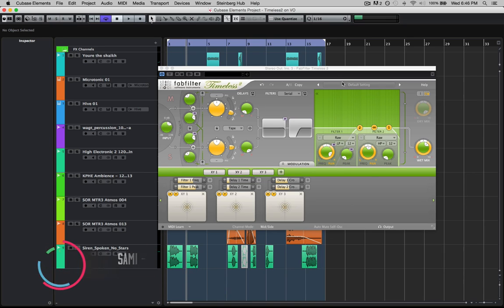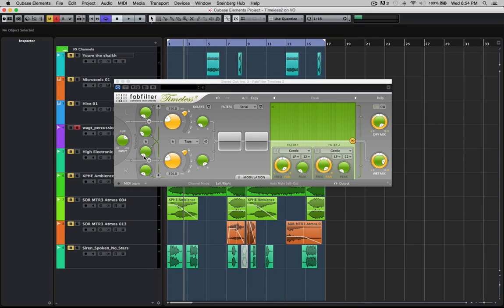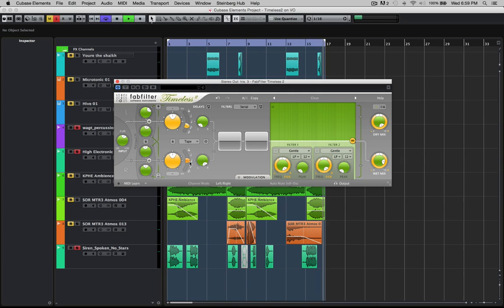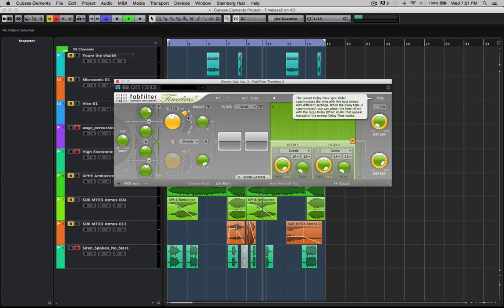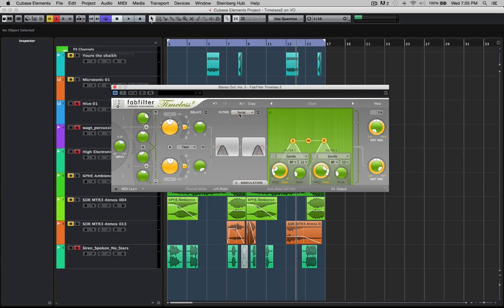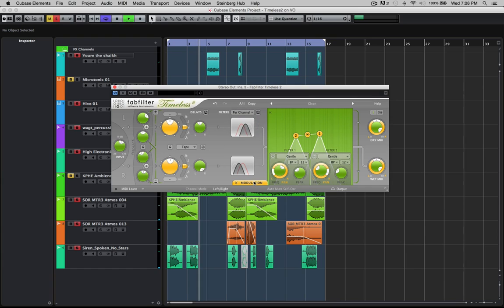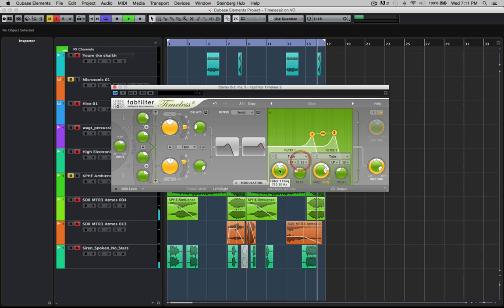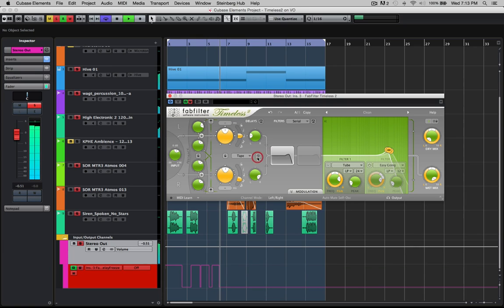Tutorial 02 Delays and Filters